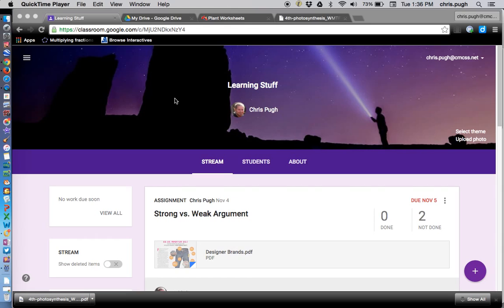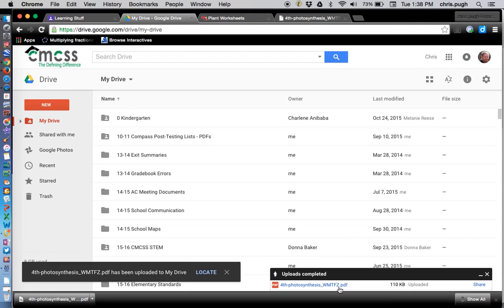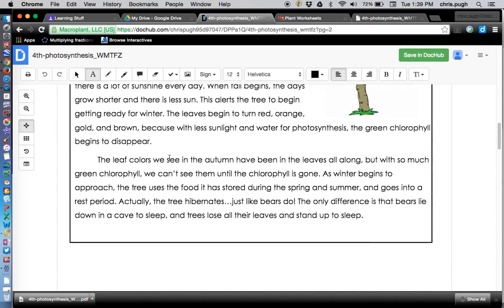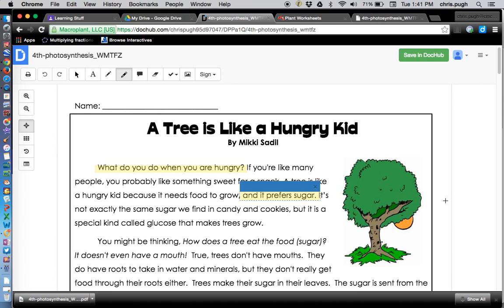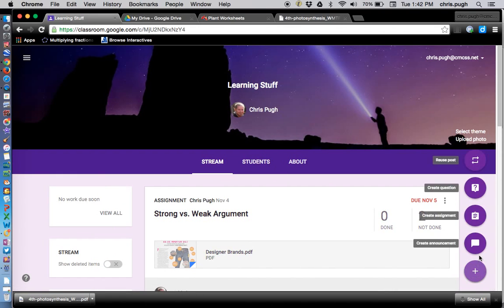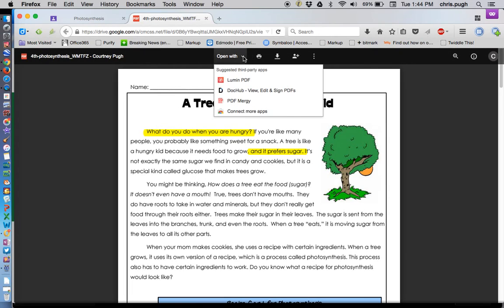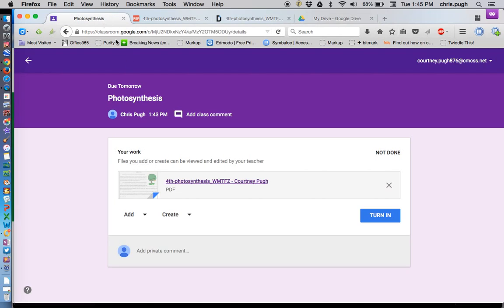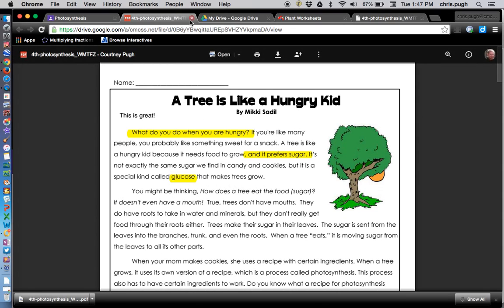Google Classroom/Google Drive and Using PDFs with DocHub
Using Google Drive/Google Classroom with PDFs is not as straight forward as using documents or spreadsheets. An add-on called DocHub is needed to highlight and markup a PDF while using Google. This video covers using DocHub with Google Classroom and Google Drive.